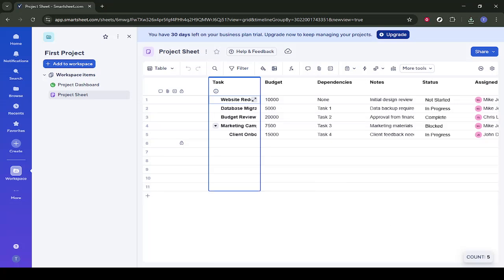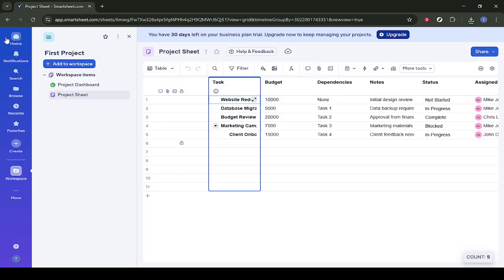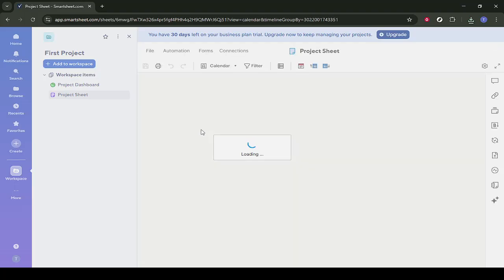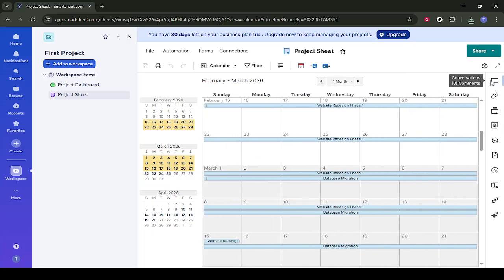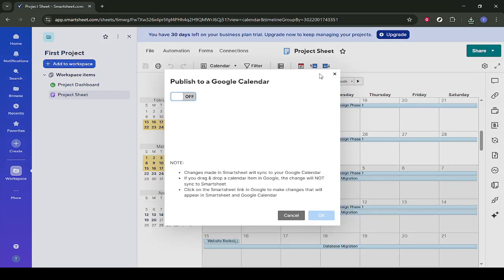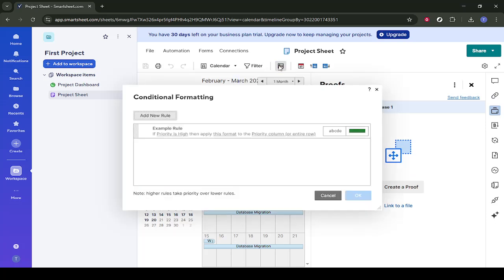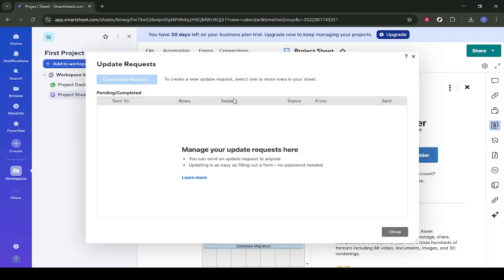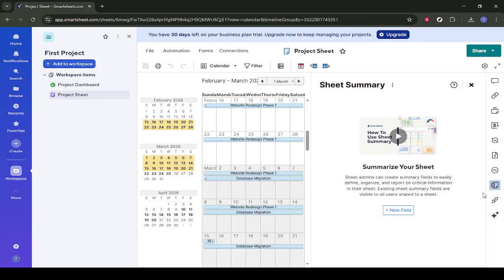How To Use Smartsheet Calendar View And Scheduling [2026 Guide]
In today's video we cover: smartsheet tutorial, calendar view, scheduling tips, smartsheet calendar, project management, task scheduling, productivity tools, team collaboration, smartsheet guide, calendar management, project tracking, workflow automation, online scheduling, smartsheet features, smartsheet tips, scheduling software, team productivity, task management, time management

-Google Drive
-Google Meets
-Google Sheets
-Google Chrome
-Google Forms
-Google Gmail